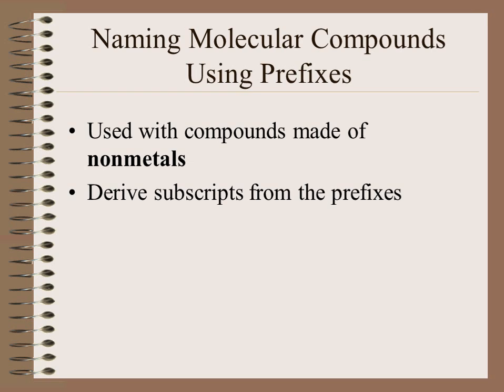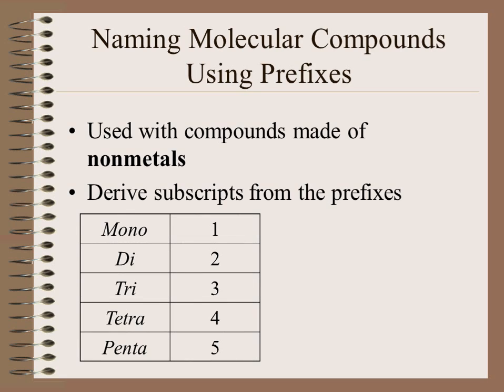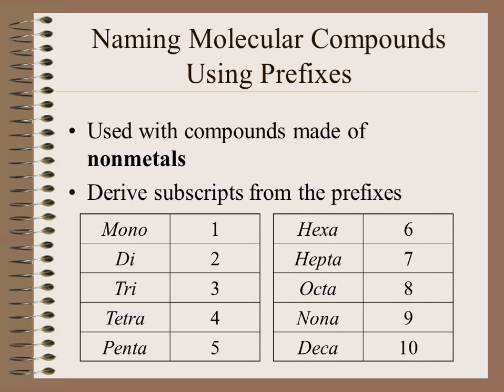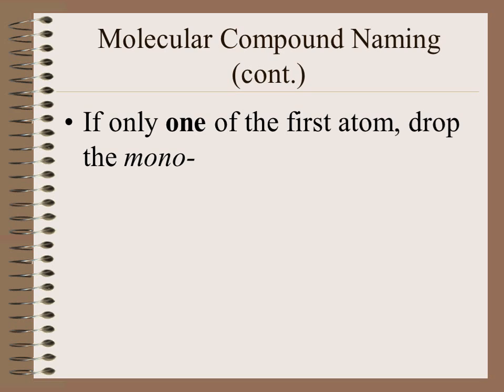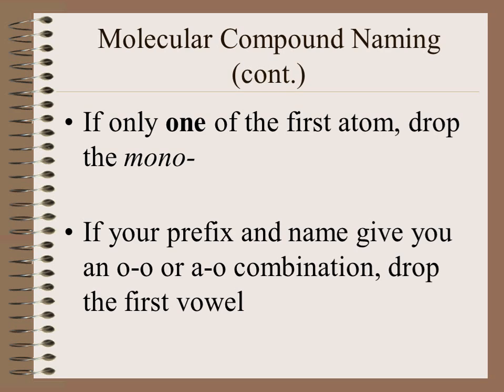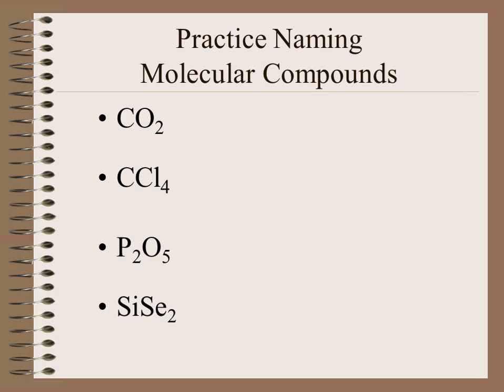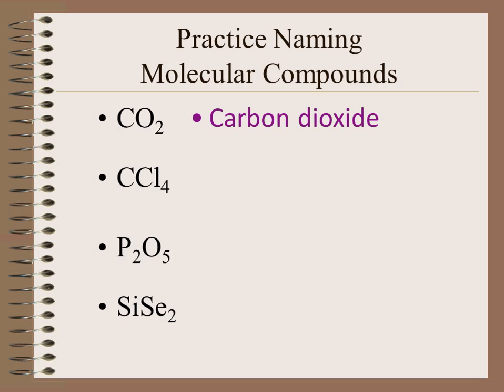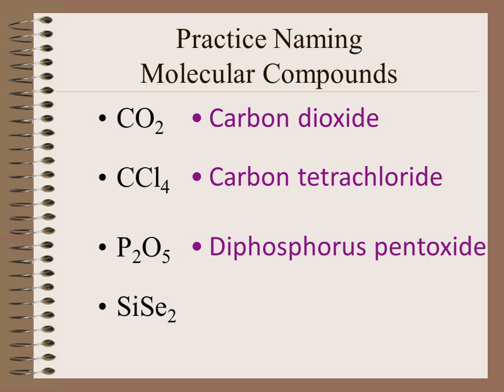Naming Molecular Formulas (EisleyChem)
This lesson describes the conventions used when naming molecular compounds.